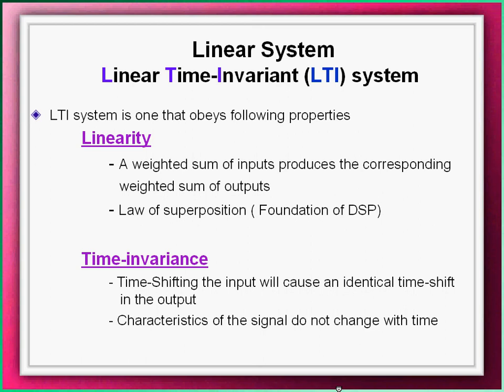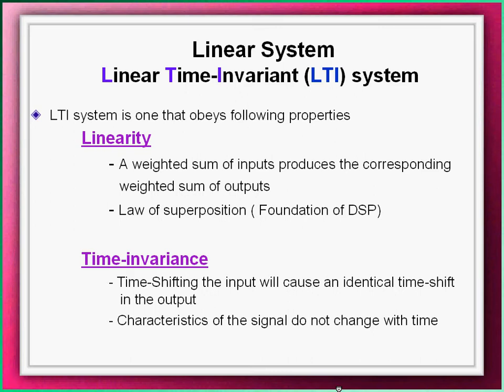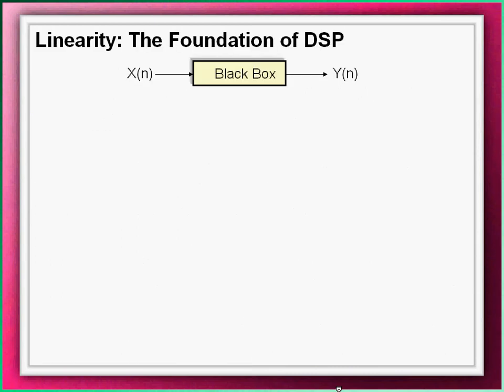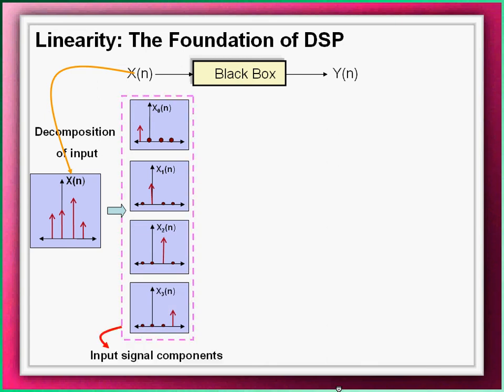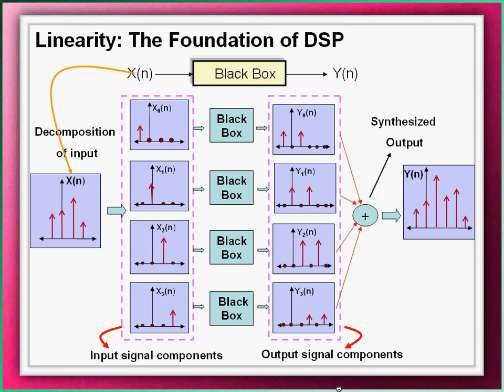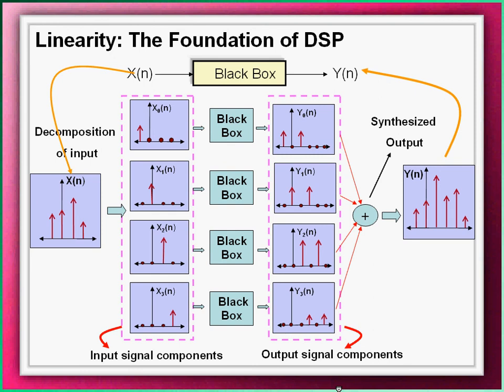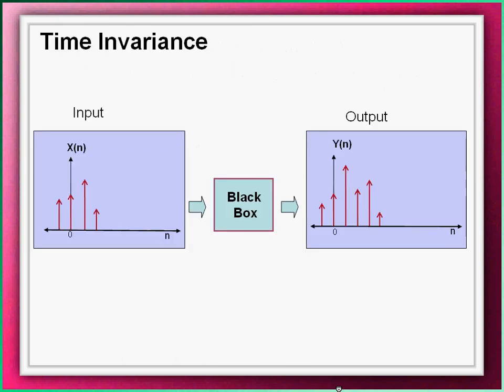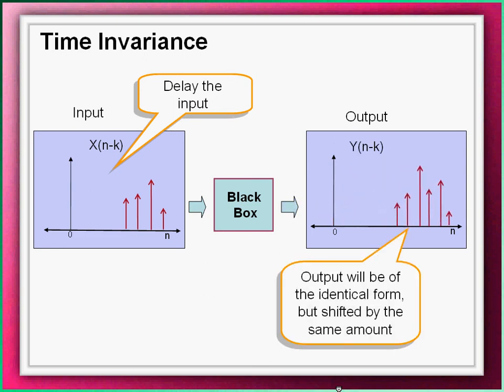Introduction of LTI System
This video describes the concept of LTI system.